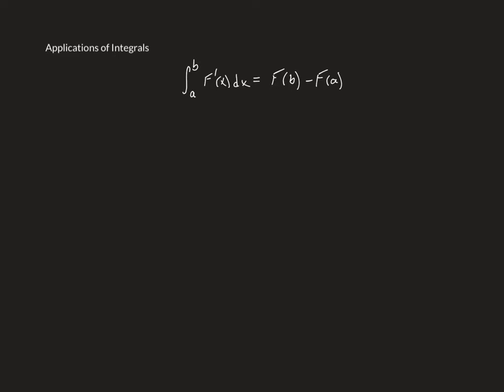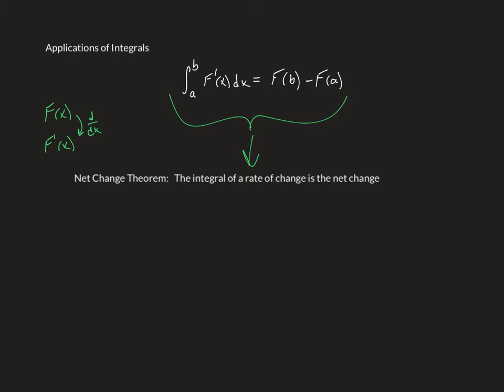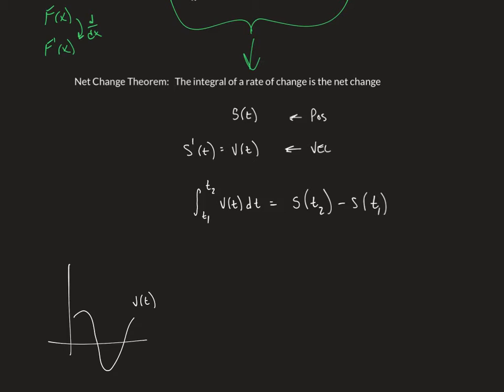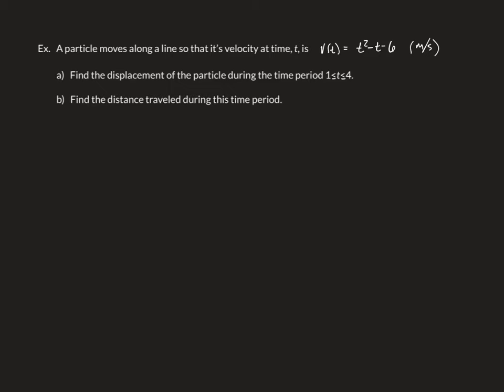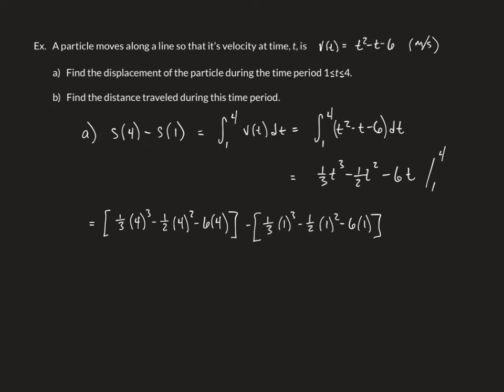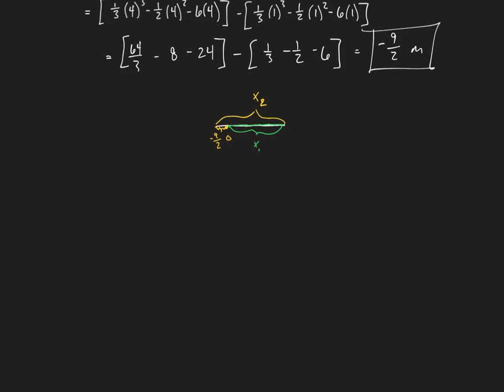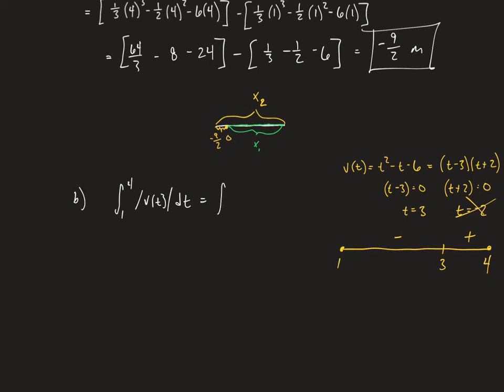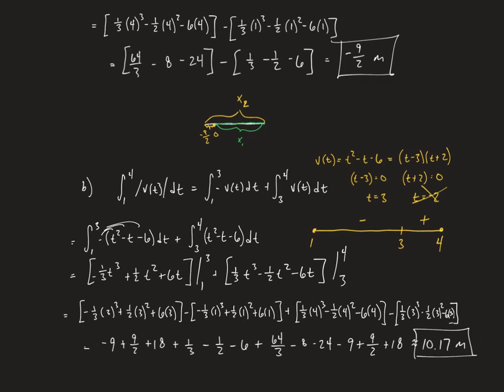Applications for Integrals